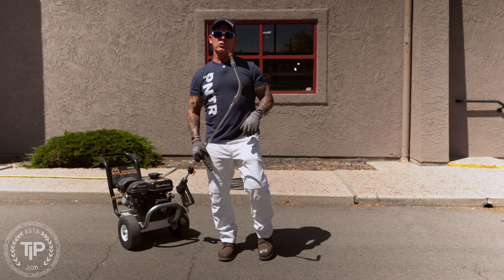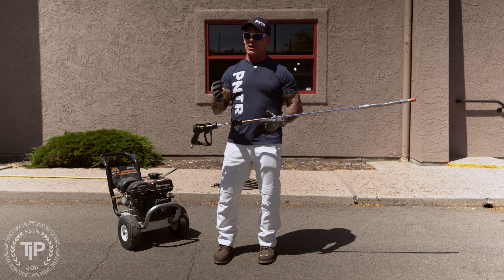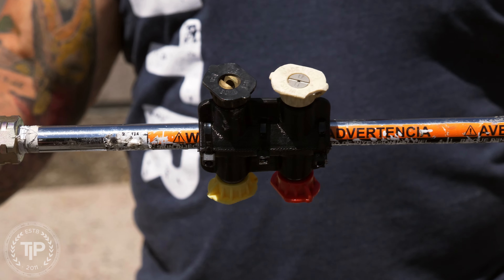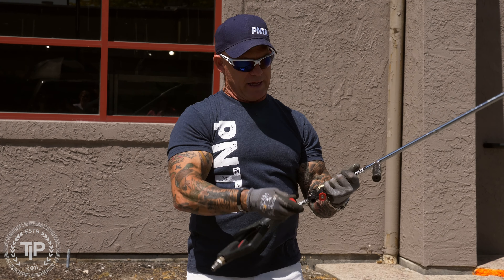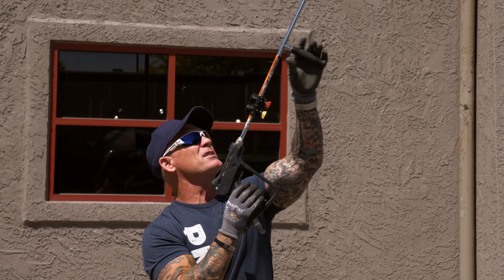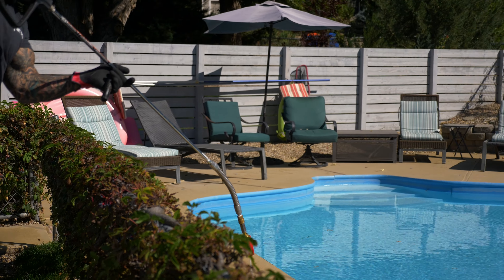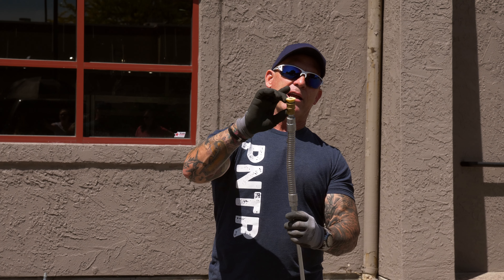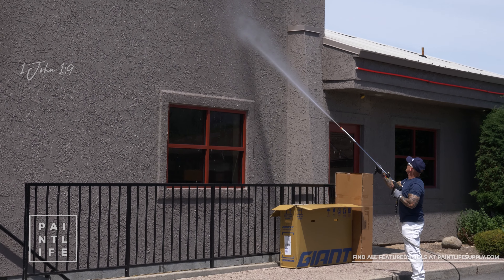Tools For Pressure Washing | Spray Flex & Tip Holder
This week for Tool Talk Tuesday, we're diving into some of my favorite accessories for pressure washing - the SprayFlex for adjusting your spray angle, and the pressure washing tip holder to keep your tips with you at all times.  Tools in video: Tip holder Spray-Flexx

00:00 Introduction
00:18 Tip Holder
2:11 SprayFlex

Matthew 23:12